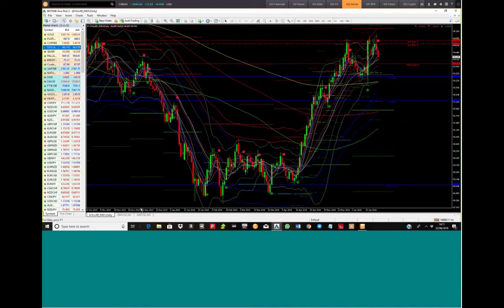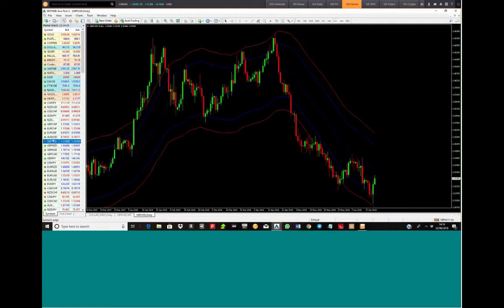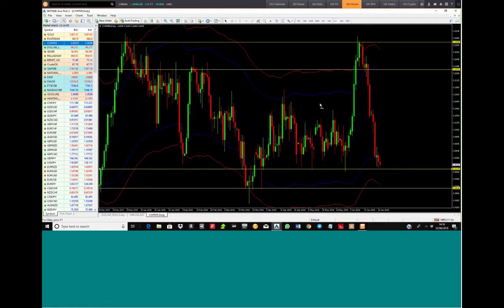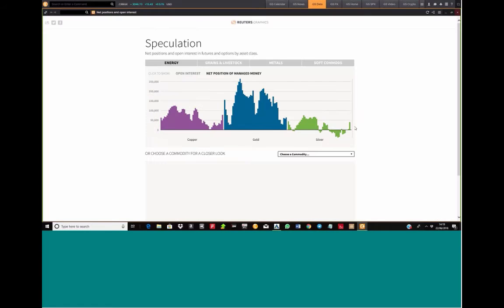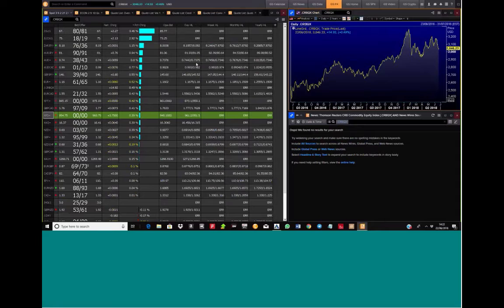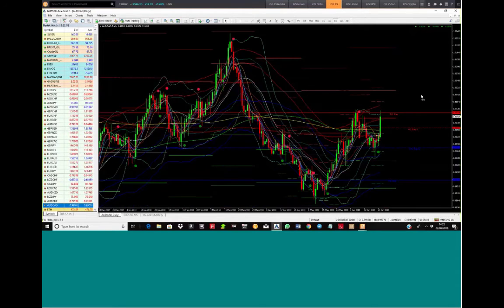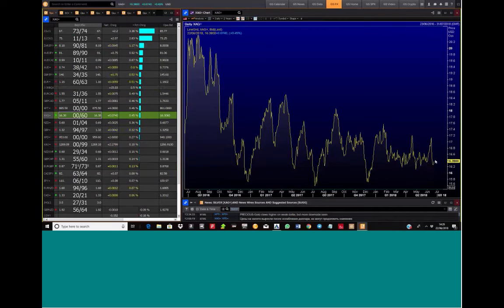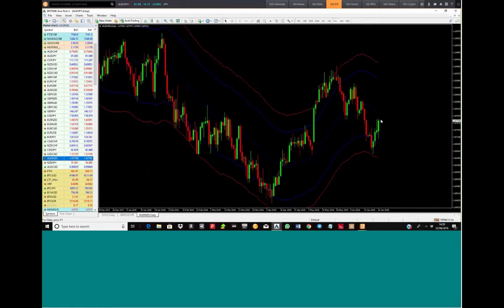The Commodities Corner - 22 June 2018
Focusing on the precious metals and commodities, Phil Carr helps traders navigate the volatility of the commodities market. For more information about Binary.com's upcoming webinars or sign up for a Binary.com account